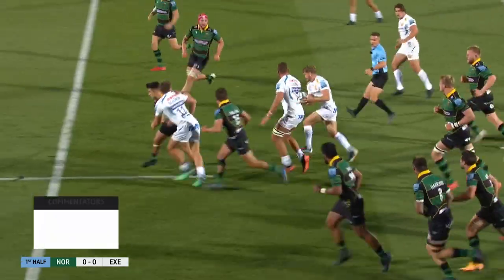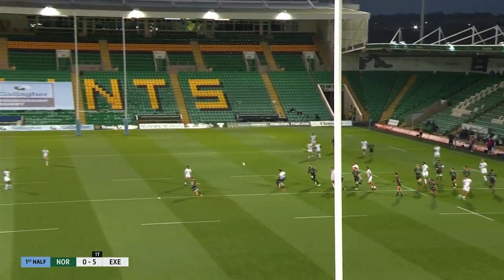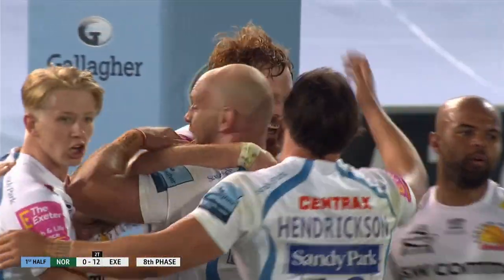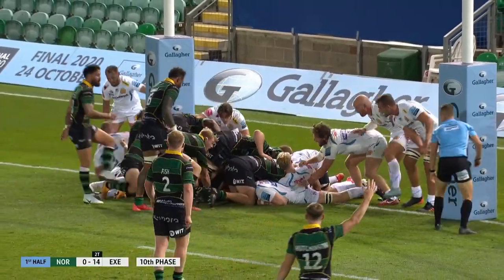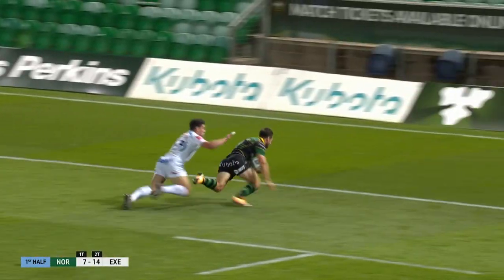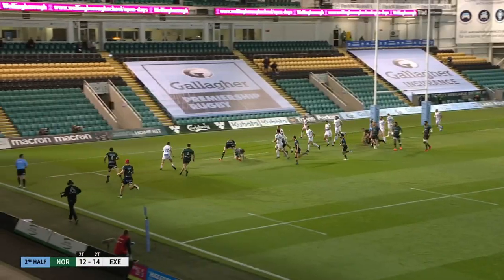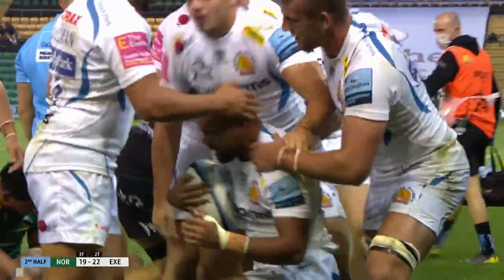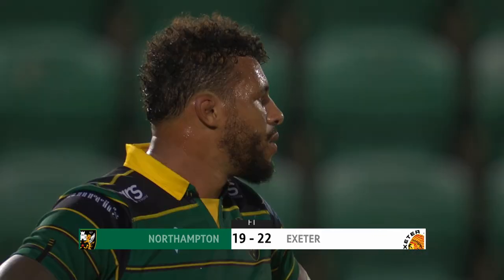Highlights | Saints 19-22 Exeter Chiefs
Saints welcomed table-toppers Exeter to the Gardens for a pulsating Gallagher Premiership tie.